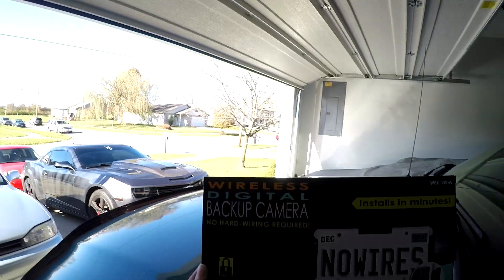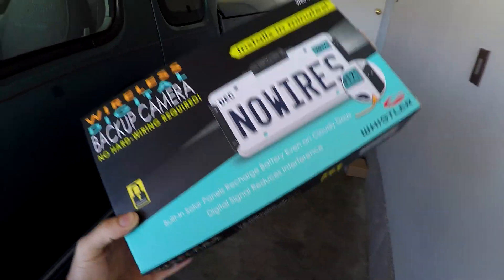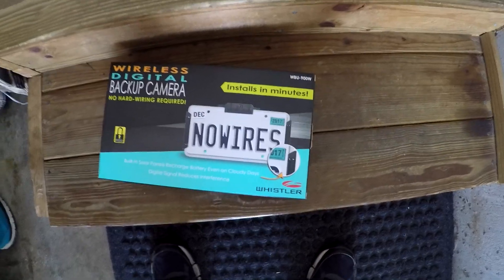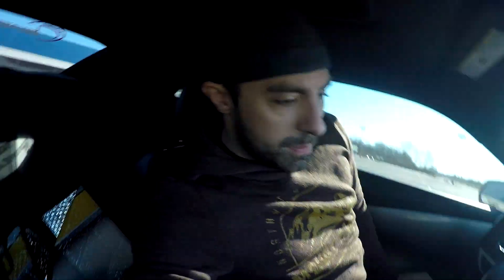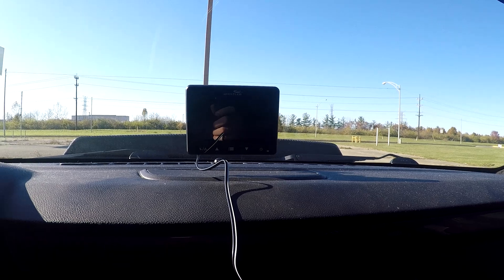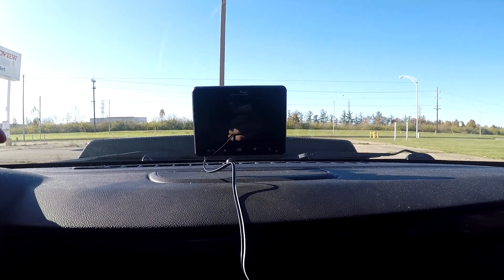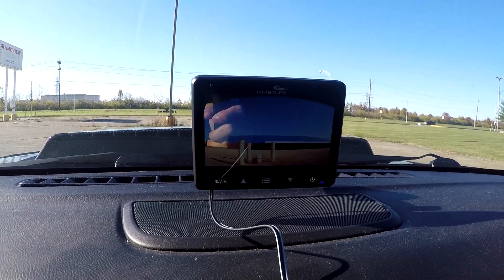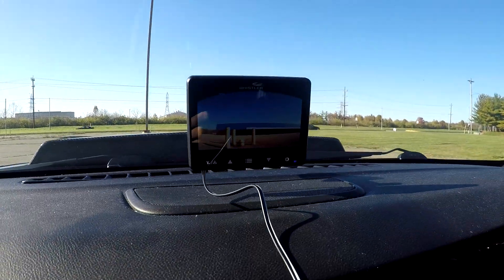TESTING A Wireless WALMART Reverse Camera!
Today I test a back up camera I found at Walmart. Think it's worth it?

Be sure to follow Vengeance Graphix for all of your decal needs!
Facebook.com/VengeanceGraphix

Own a Camaro? Join Camaro5.com/forums today!

Cinematic sequences courtesy of Jairo Perez